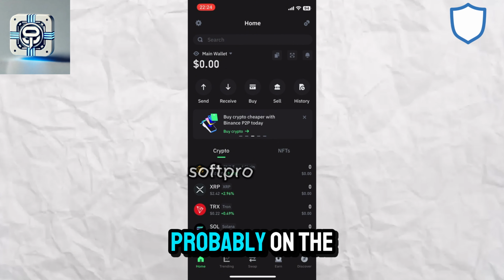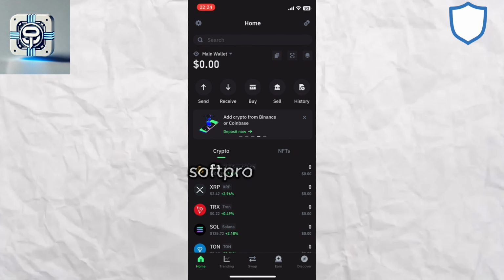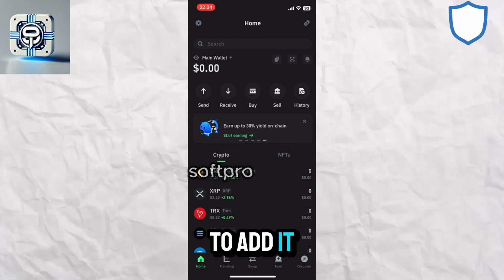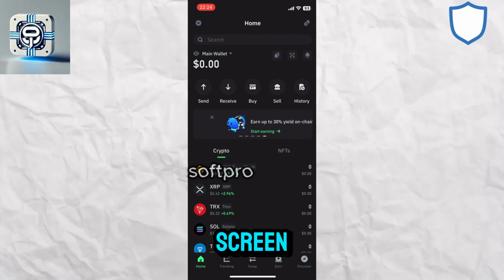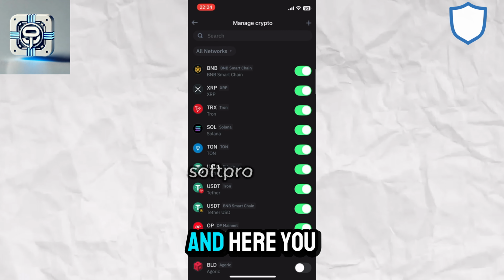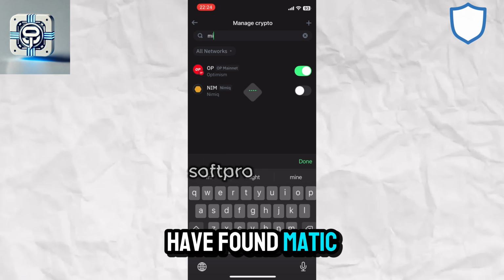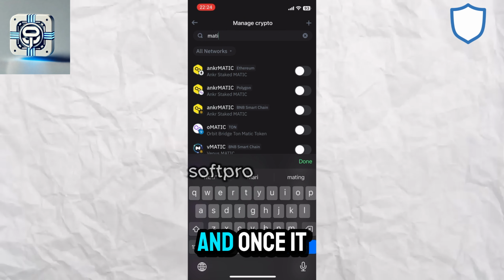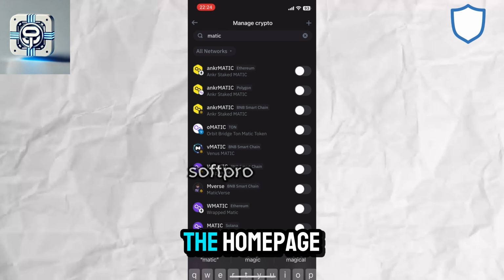How To Add Matic Polygon Wallet Address to Trust Wallet